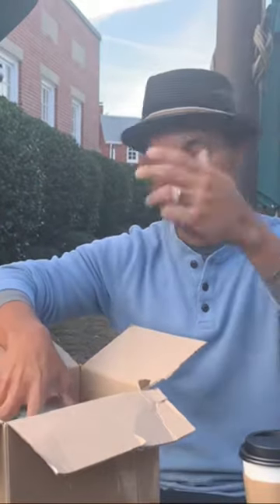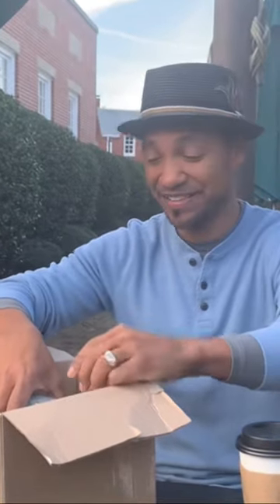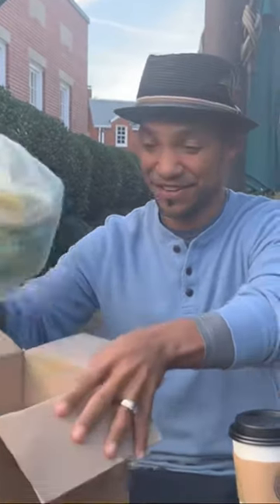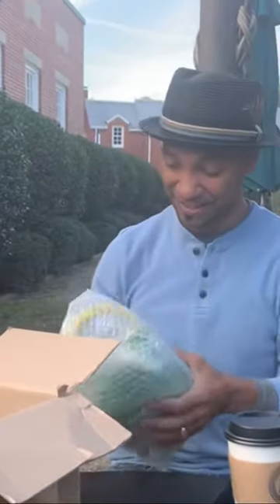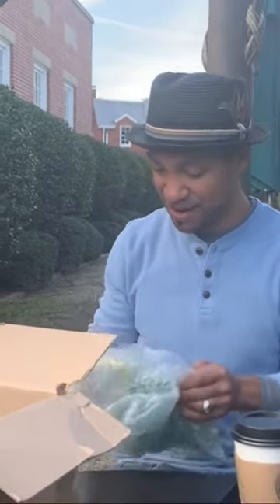Bottle cap shaker!